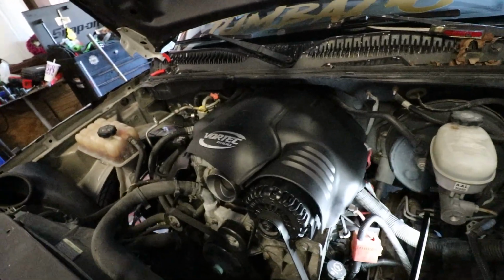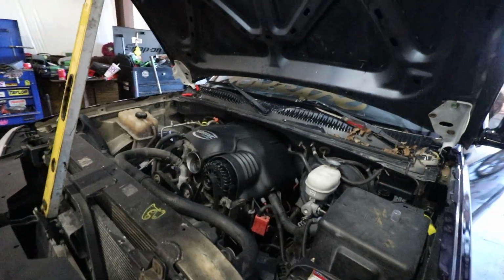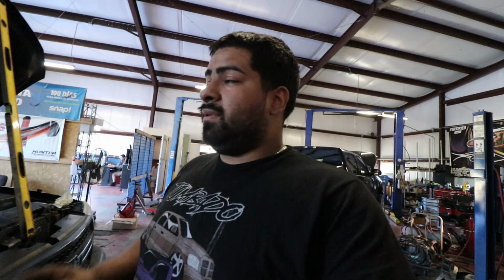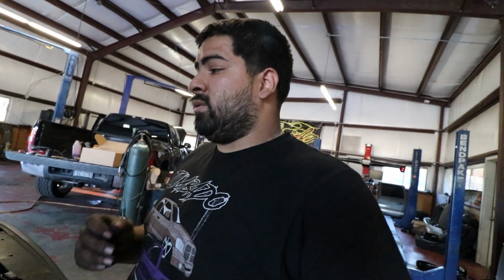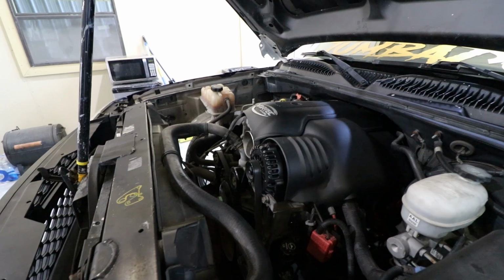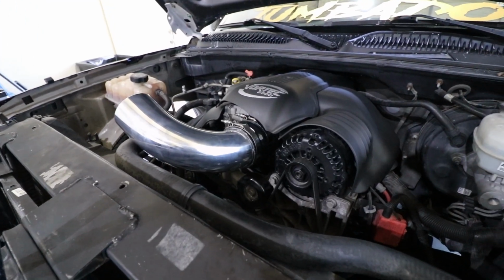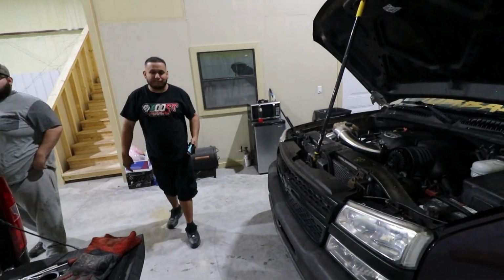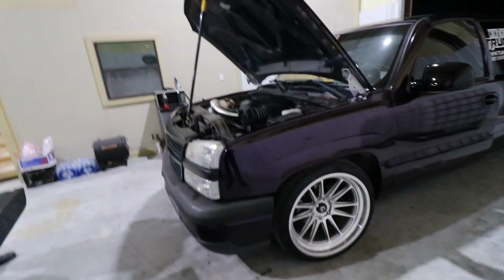WE ADDED A MORE THINGS TO OUR GIVEAWAY TRUCK!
THANK YOU GUYS FOR ALL THE SUPPORT AND FOR ALWAYS STOPPING BY